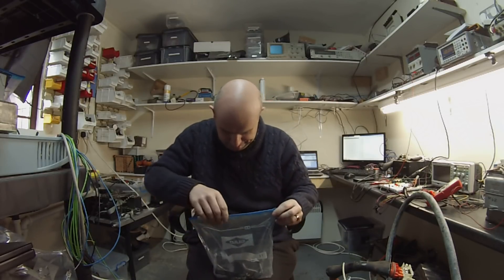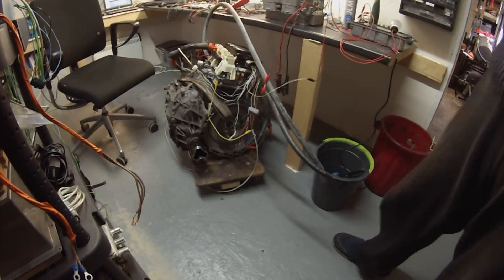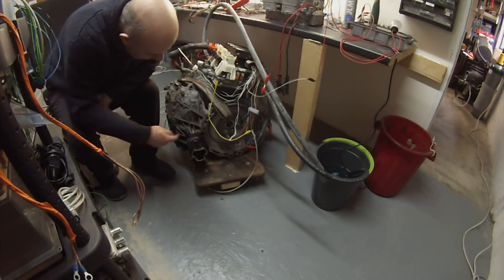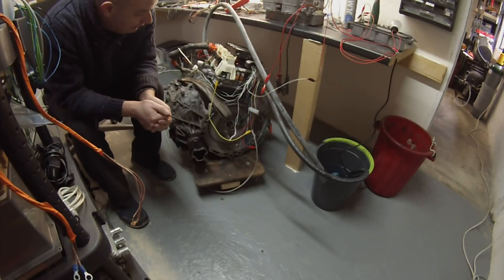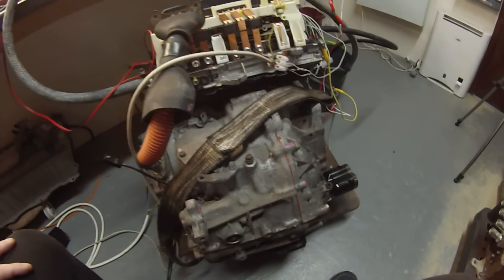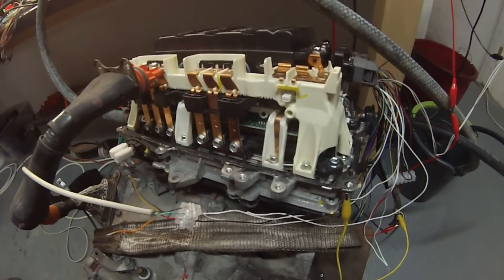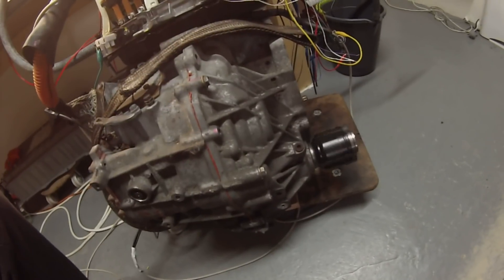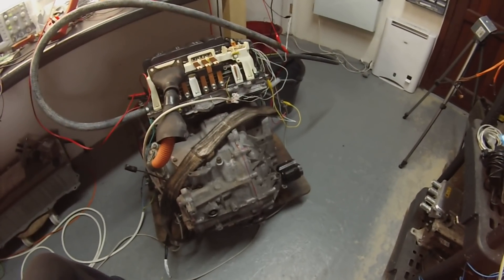Prius Gen2 Transaxle With Gen3 Inverter